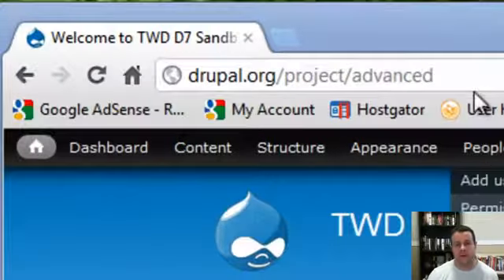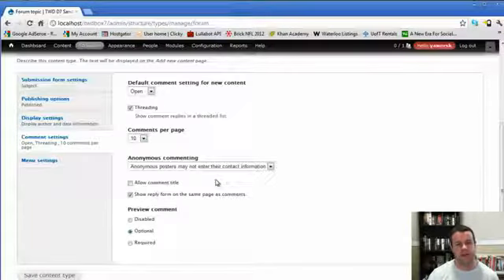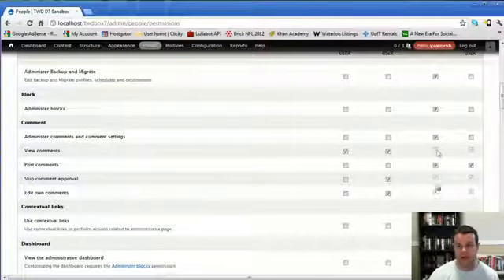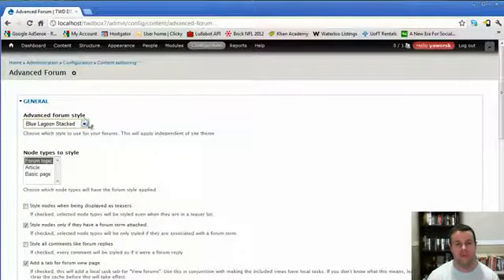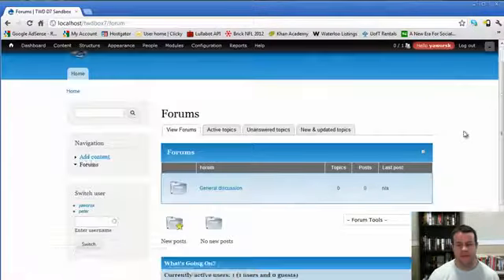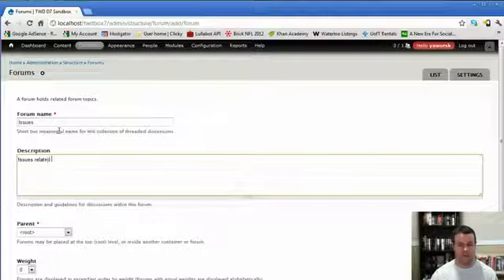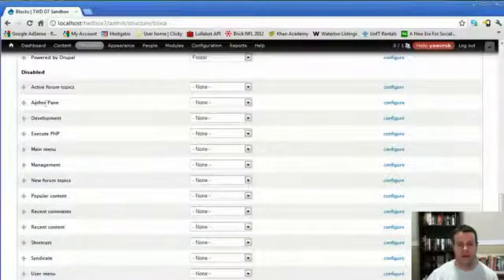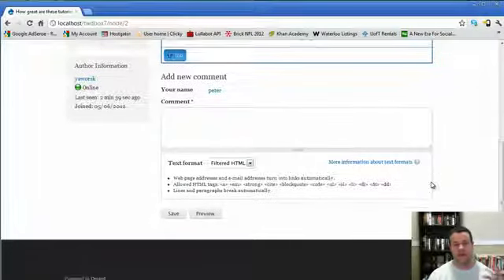Smith Drupal Tutorial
qsaaaaaaaaaaaaaaaaaaaa